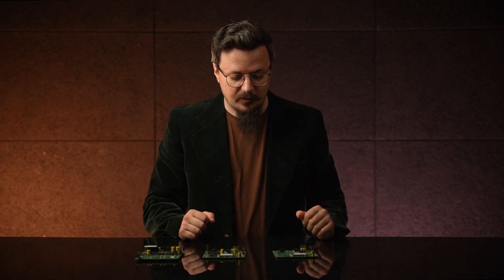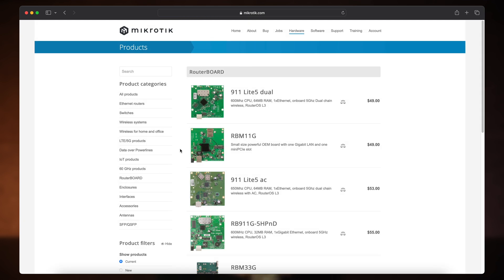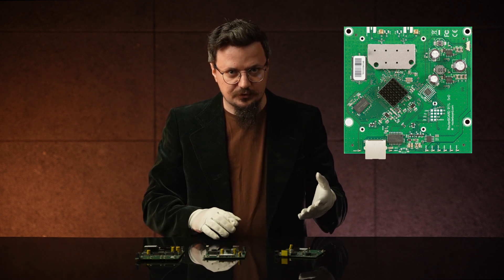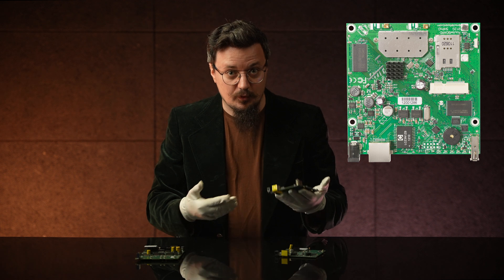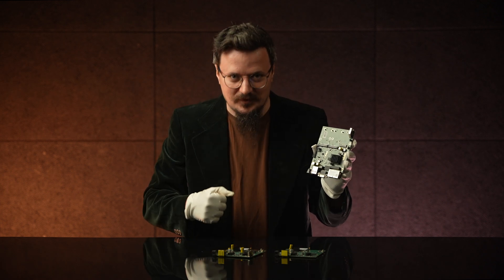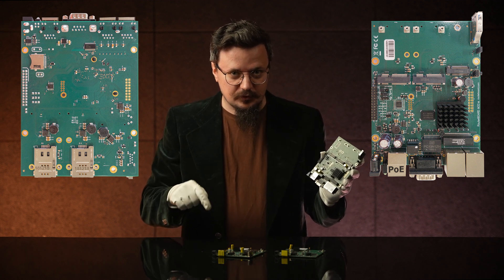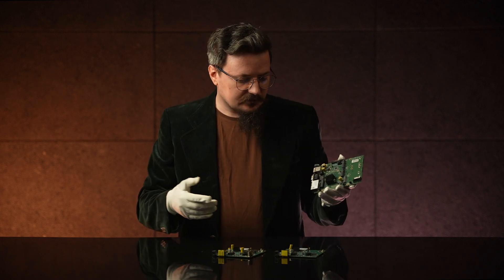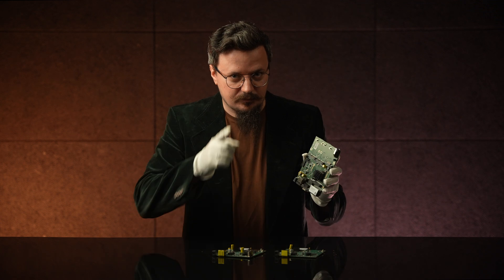Build your own routers with MikroTik RouterBOARD!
Start a business or solve a tech problem in your household with our D.I.Y. product line